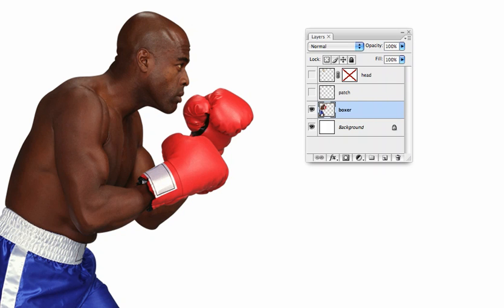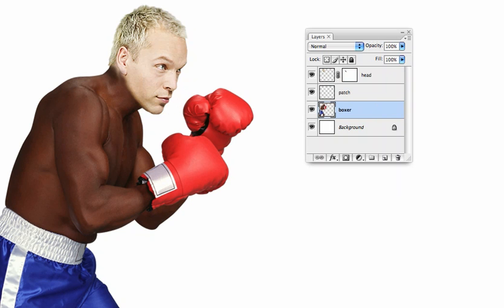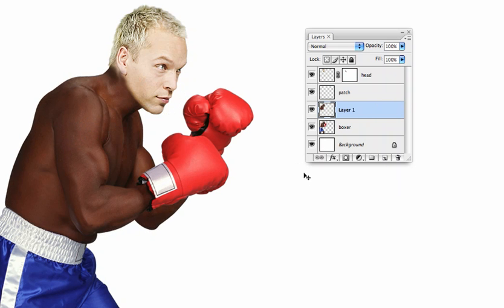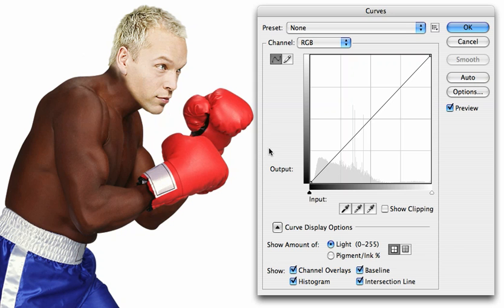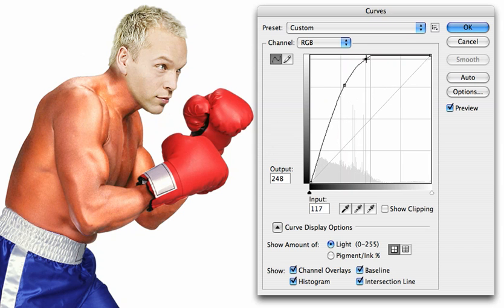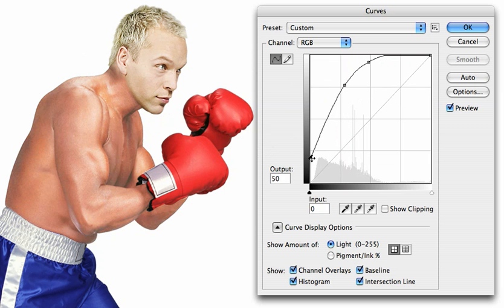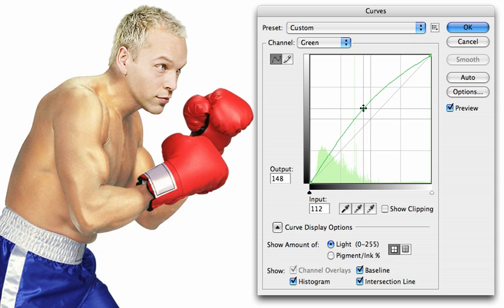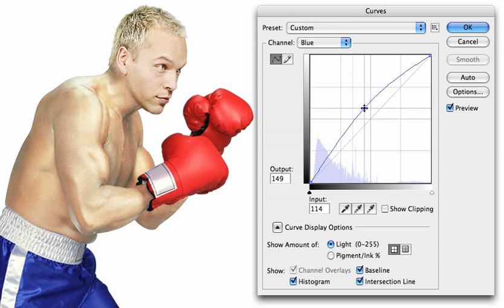Cheat At Photoshop: Change Skin Tone Part One